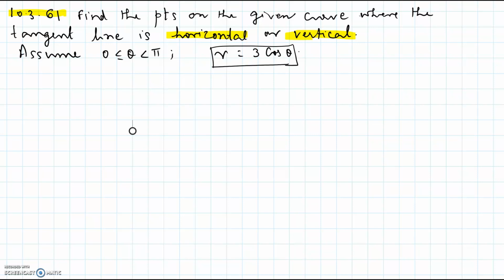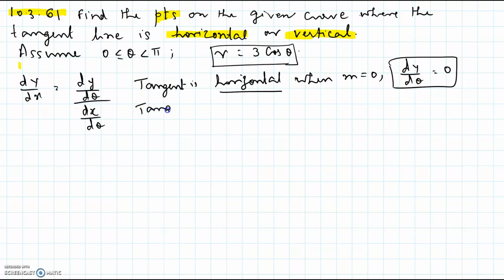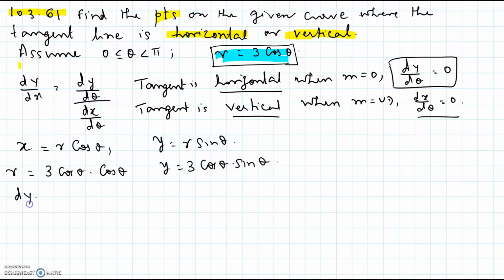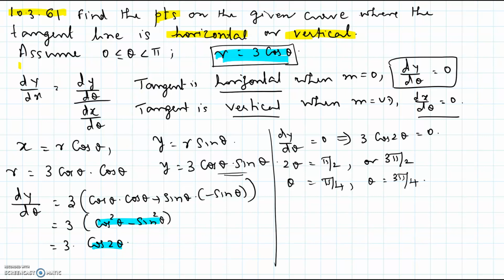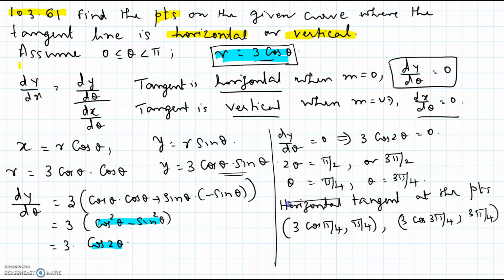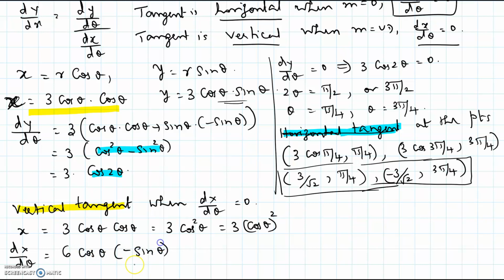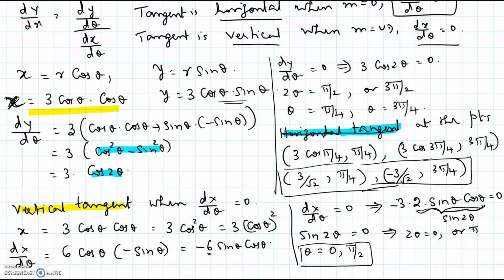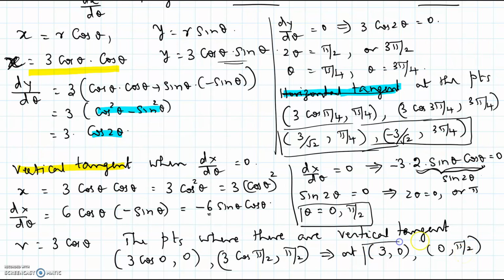Horizontal and vertical tangents for a polar curve - 10.3.61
Horizontal and vertical tangents for a polar curve - 10.3.61 (Ed 9 - 10.4. XP 31)